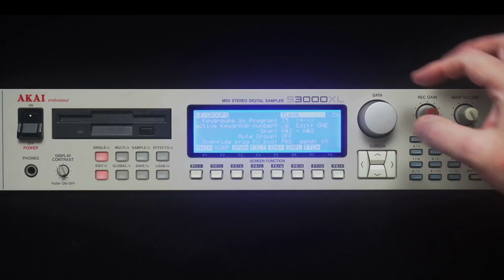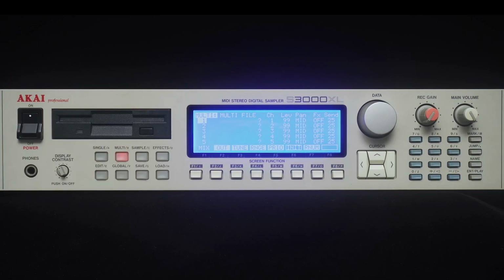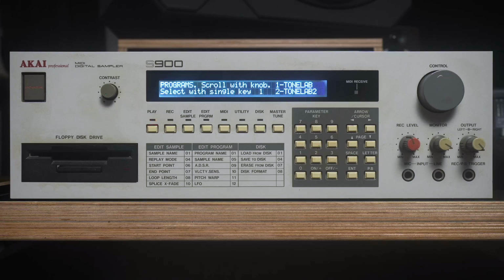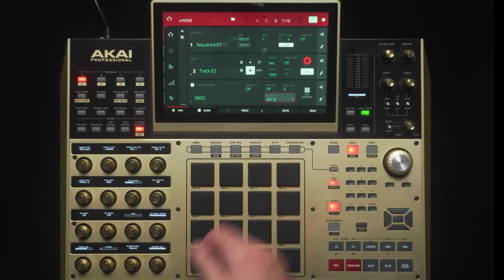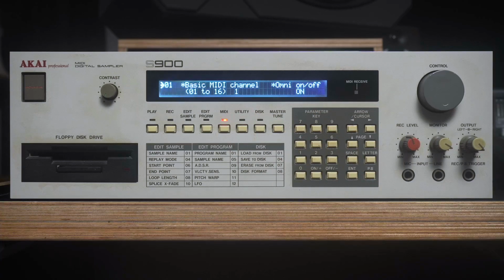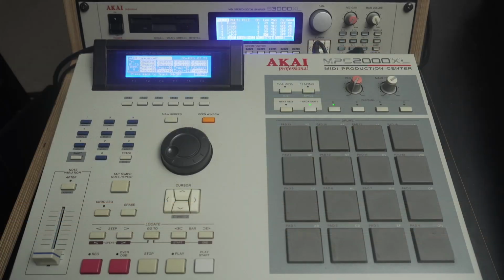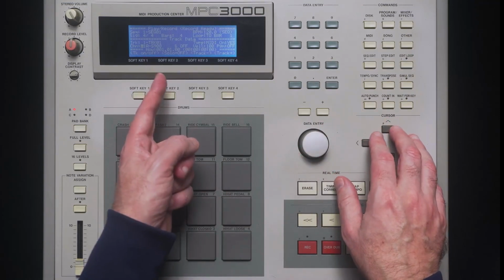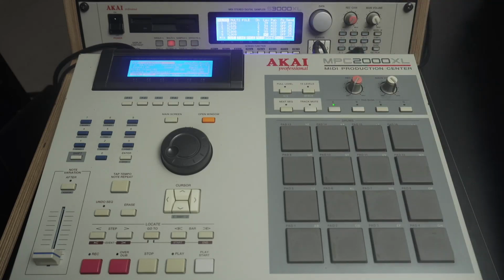How to set up a MPC with an Akai Rack Sampler: A Beginners Guide to Akai Samplers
In this clip, we walk through the very thing that ties all Akai Samples together.. Programs, Keygroups, Multi's and, not to forget, Drum Programs.  With these concepts understood, it's fairly easy to pair up just about any MPC to just about any Akai Rack Sampler!

Index:
0:00 Intro
11:00 Sequencers